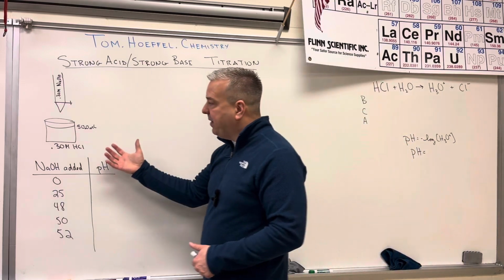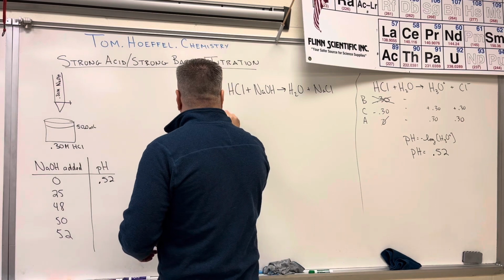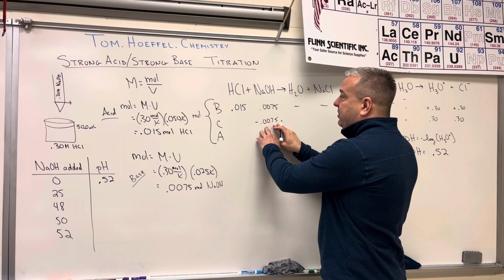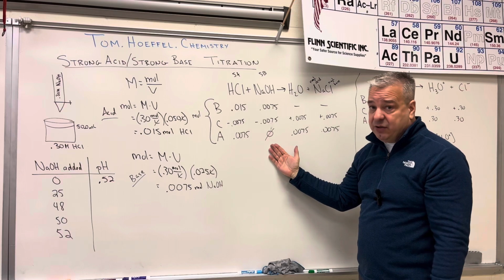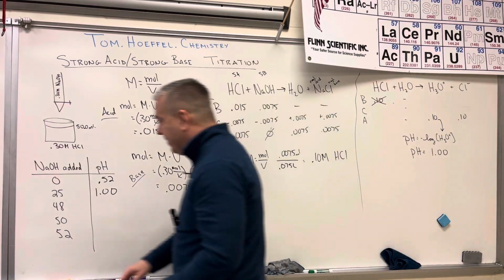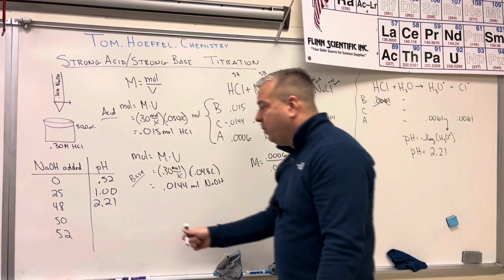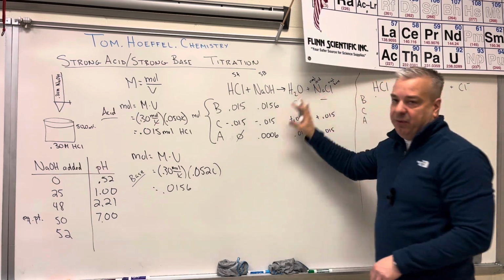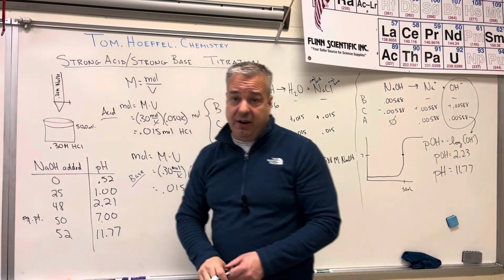Titration - Strong acid & Strong Base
Lesson 136:  This video discusses the calculations involved to calculate the pH at any point in a Strong Acid & Strong Base Titration.

Lesson 117: LeChatelier’s Principle (concentration)
Lesson 118: LeChatelier’s Principle (pressure)
Lesson 119: LeChatelier’s Principle (temperature)
Lesson 120: Acid Base Conjugate Pairs
Lesson 121: pH & Acid/Base Conjugate Pairs
Lesson 122: Ionization process of polyprotic acids
Lesson 123: pH and the auto-ionization of water
Lesson 124: How to calculate the pH of Strong Acids & Bases
Lesson 125: How to calculate the pH of Weak Acids & Bases
Lesson 126: How to calculate the percent ionization of a weak acid
Lesson 127: How to calculate the pH of a salt
Lesson 128: Acid Strength (binary vs oxyacids)
Lesson 129: pH of salts practice problems
Lesson 130: How to calculate Ka from pH
Lesson 131: Lewis Acids and Bases
Lesson 132: Introduction to Buffered Solutions
Lesson 133: How to calculate the pH of a buffered solution
Lesson 134: pH of a buffered solution practice problem
Lesson 135: How to create a buffered solution